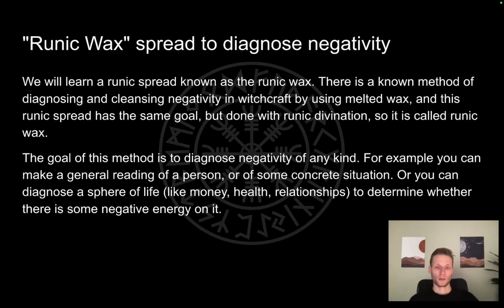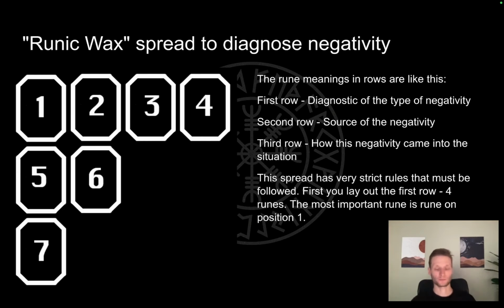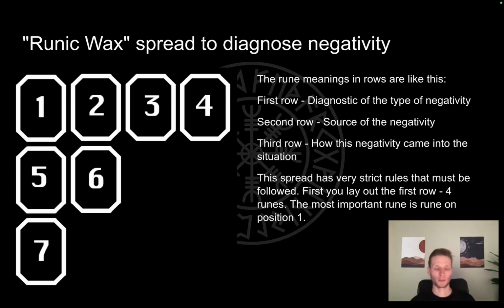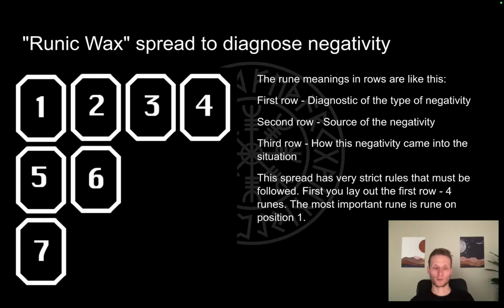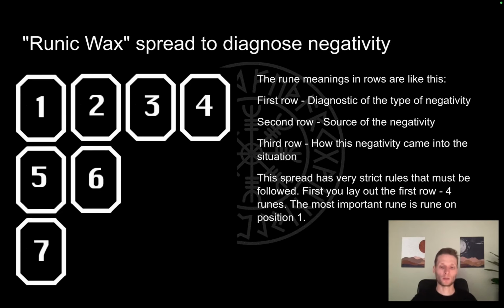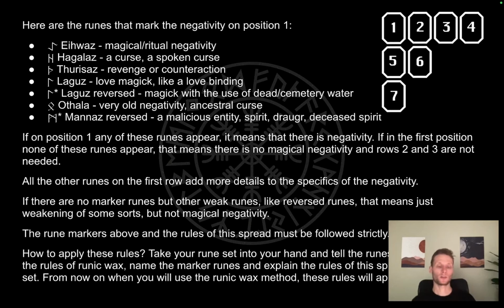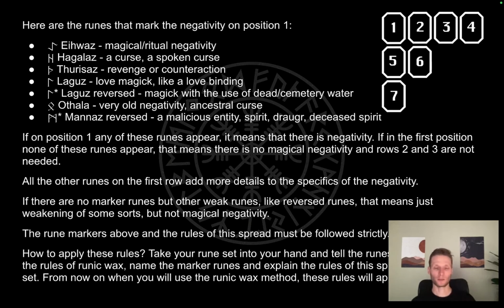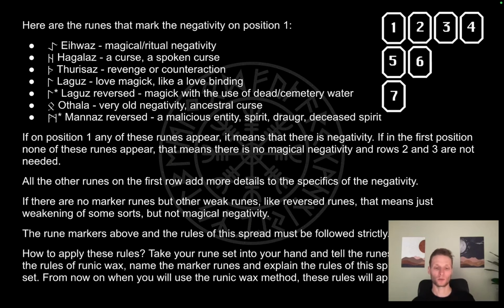Runic Wax spread to check if you have a curse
If you feel drawn to runes but don’t know where to start, this is for you.
Free rune cheatsheet PDF + intro webinar waiting at the link.

📩 DM me "runes" to get more info! ✨

🔮 Join The Runic Order for exclusive content:
🌙 Monthly runic reading for all star signs ♈♉♊
📖 Guided rune study
🧿 Personalized runic amulet creation
🔥 Group rituals